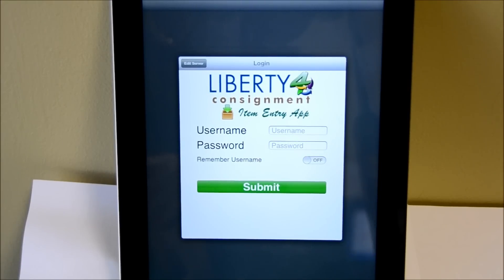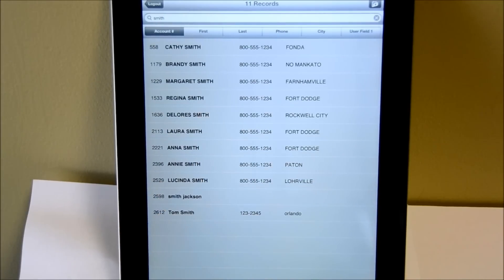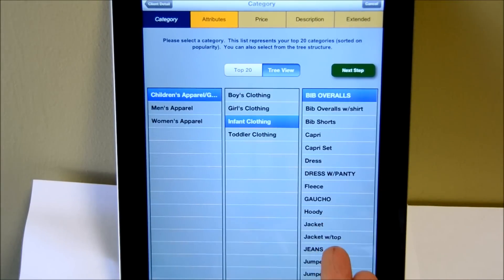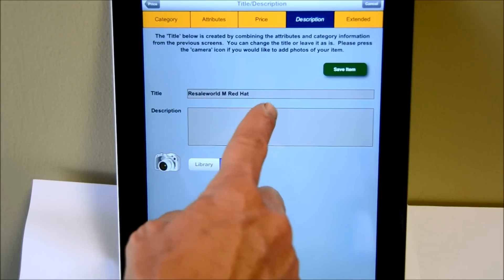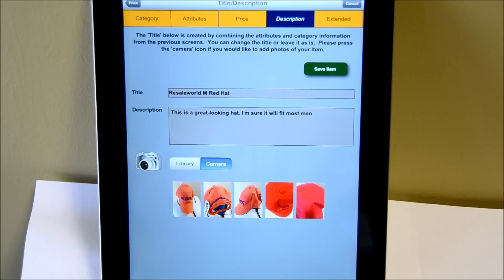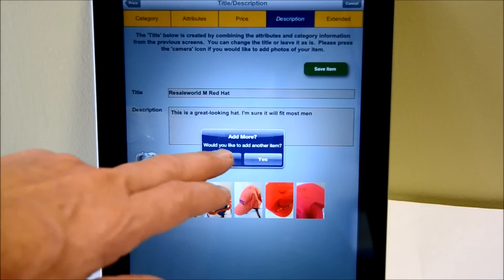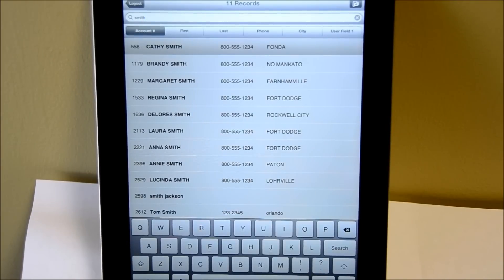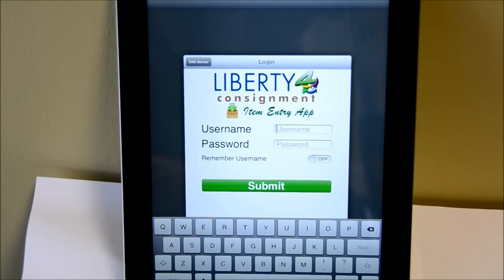Liberty4 Consignment Item Entry App on the new iPad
This is a complete walk-through on the Liberty4 Consignment Item Entry App on the new iPad that was released last week.  This app allows stores to use their iPad to enter items in-store or remotely.  It also allows you to enter consignors, print tags, email item lists and take pictures of items in your store.

for more information.